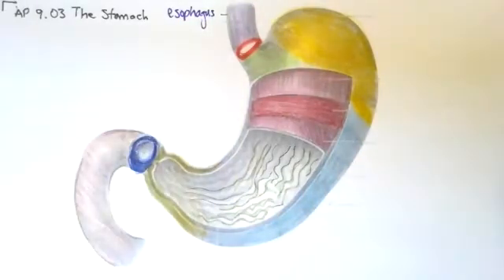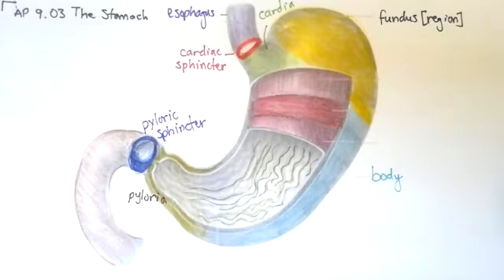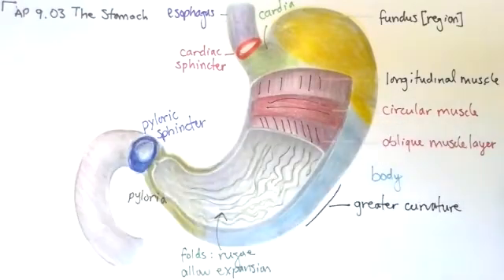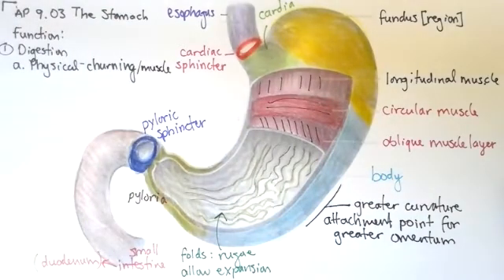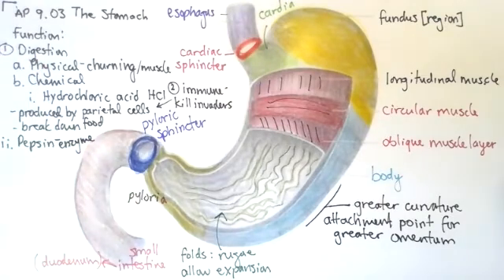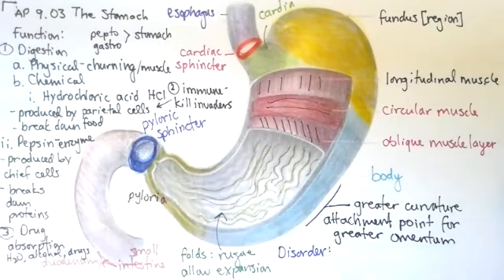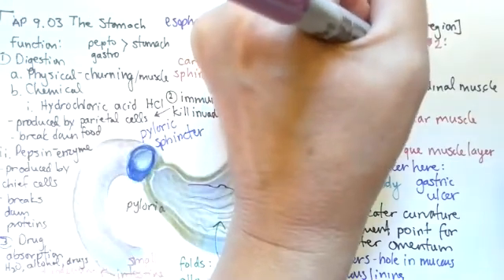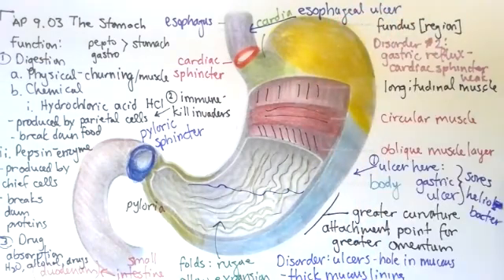AP 9.03 The Stomach